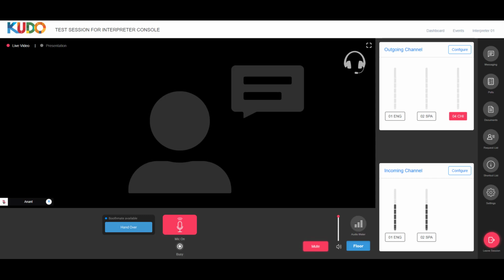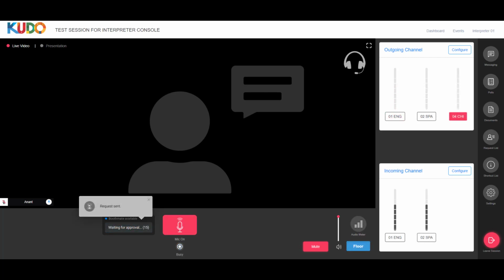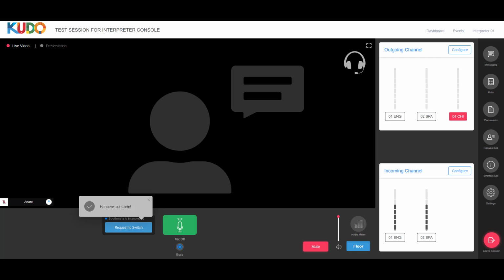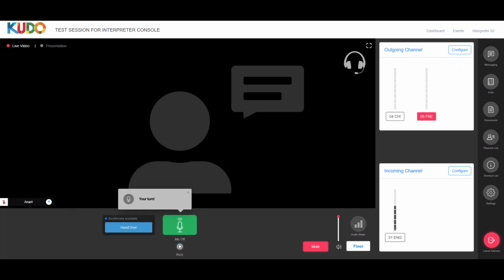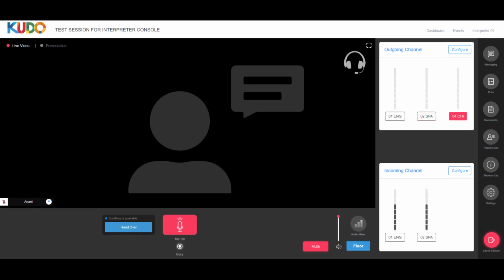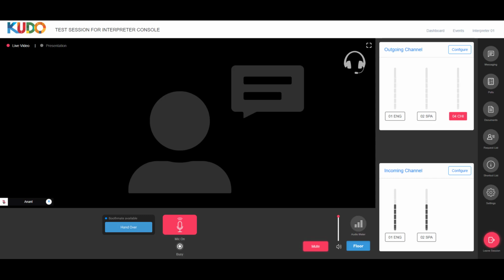KUDO in a Nutshell - Handover Feature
While we recommend working in the same location as your booth partner, we understand that sometimes it's not possible. This is why we've come up with a streamlined handover system. With two quick clicks on the handover button, you can coordinate a smooth handover between you and your booth partner.

In this video, we explore this new feature.